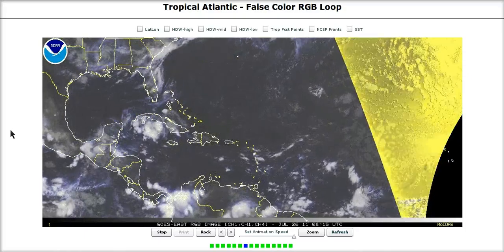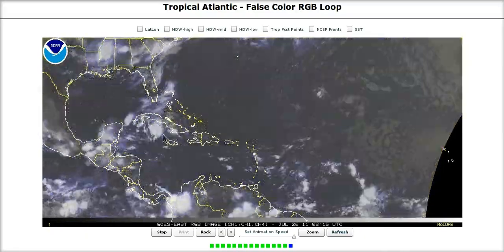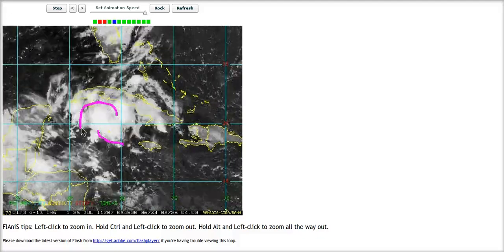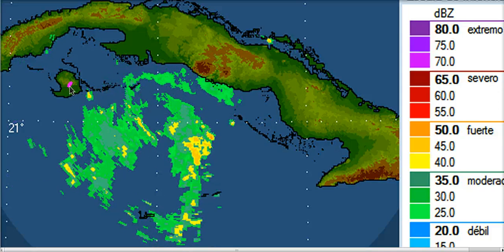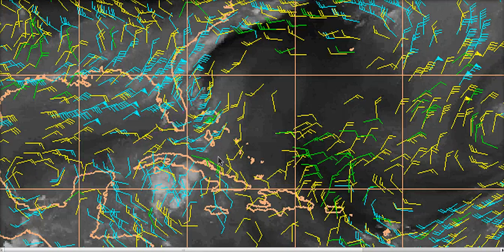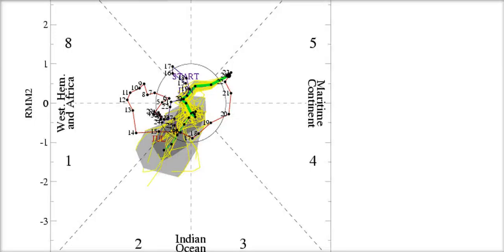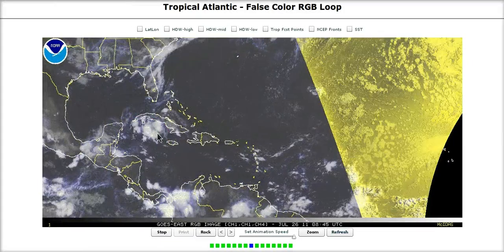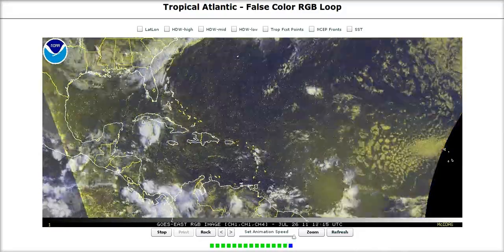Tropical Tidbit for Tuesday, July 26th, 2011